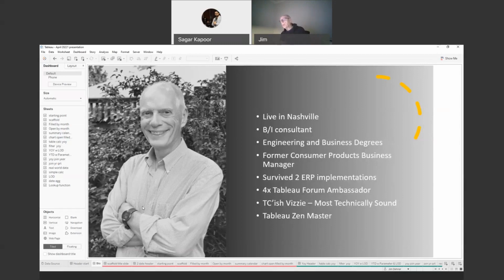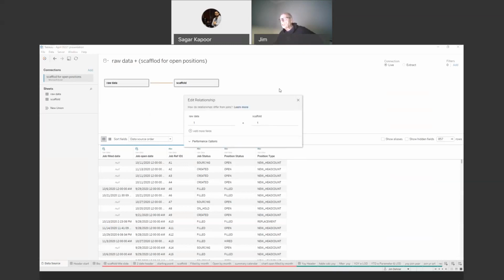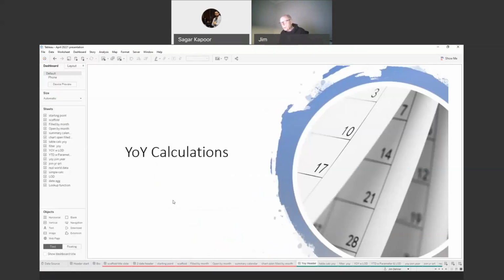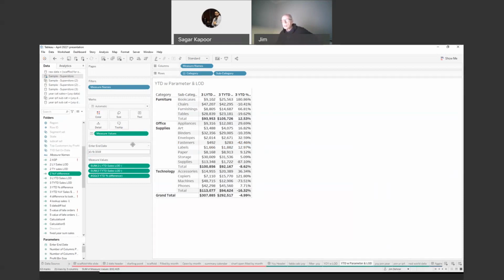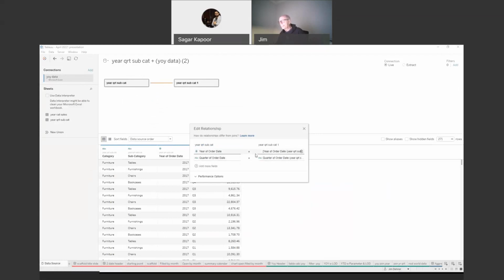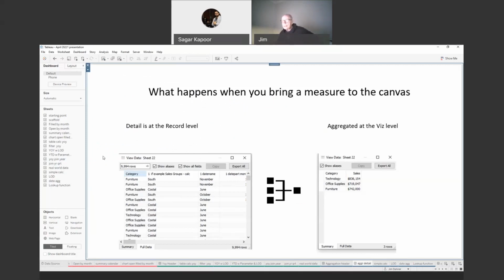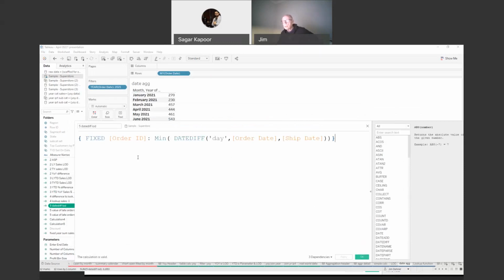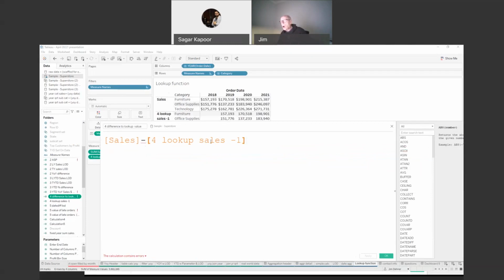VizConnect Tableau Community Data Doctor Session April 2021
Learn from Tableau Zen Master Jim Dehner in this Monthly Tableau Community Data Doctor session in which he will talk about the questions which are frequently asked in the Tableau Community Forums.